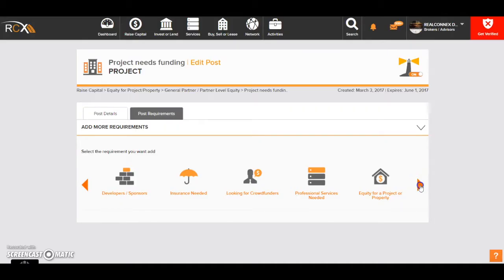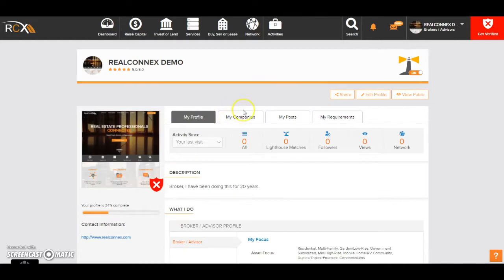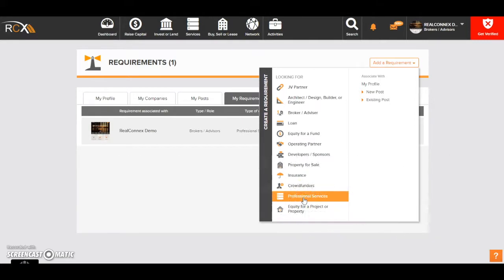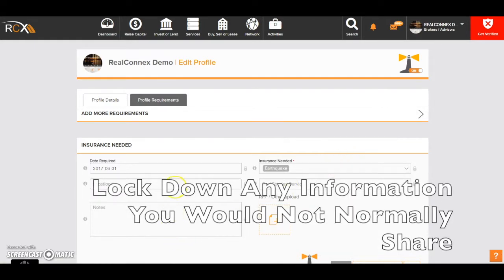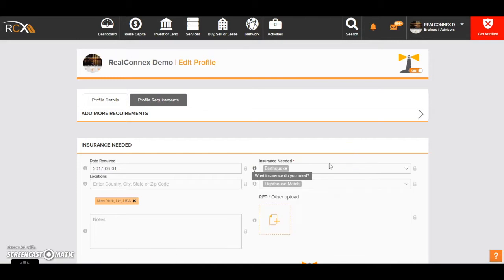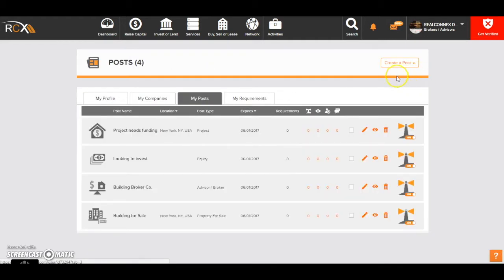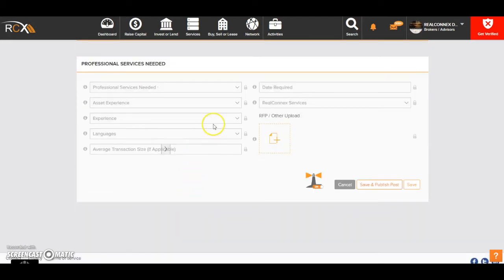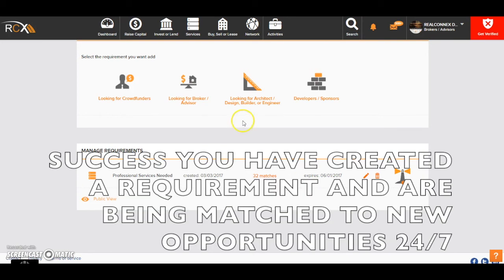RealConnex: Adding Business Requirement In RealConnex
Requirements are an innovation unique to RealConnex.  Find out more about this important function here!